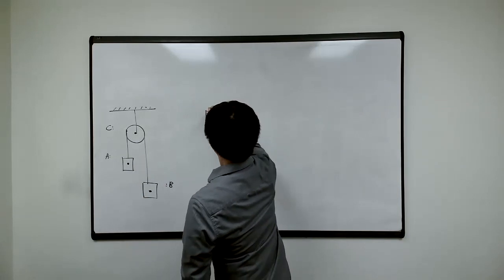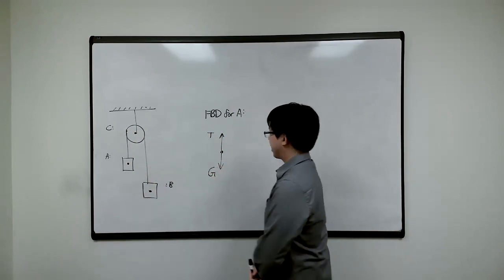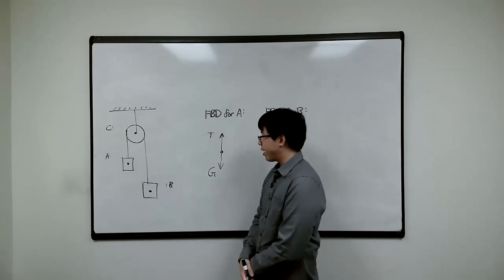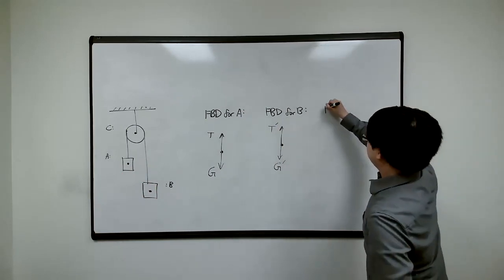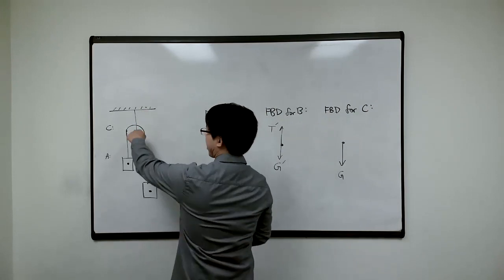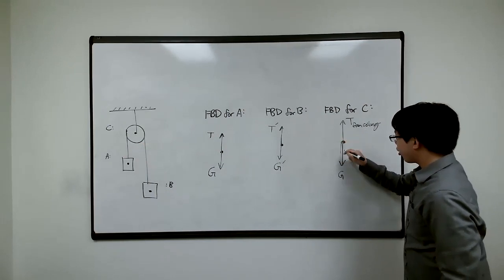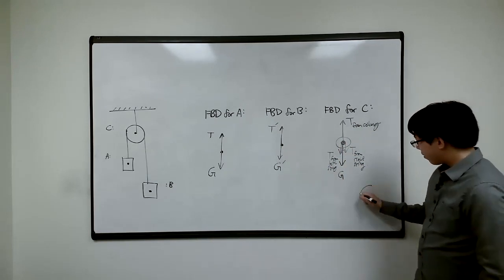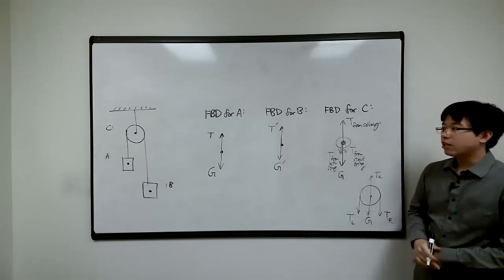P3A. Free Body Diagram Examples – Solution to L3F